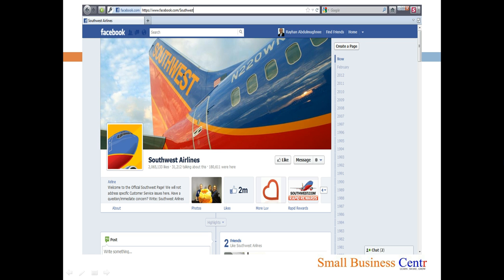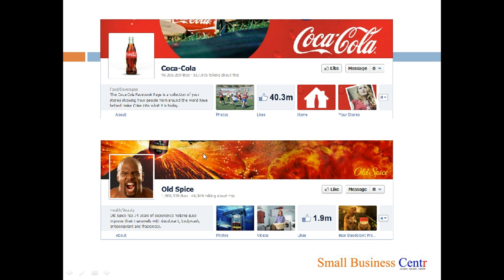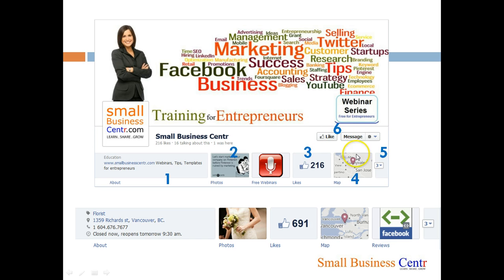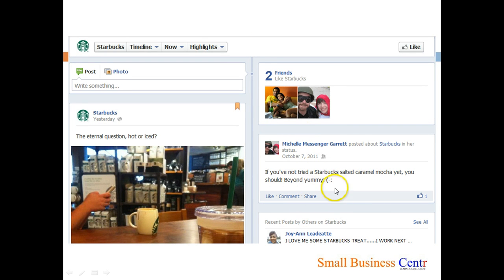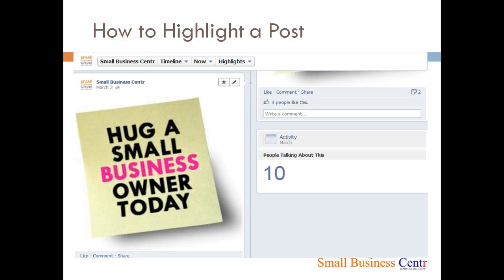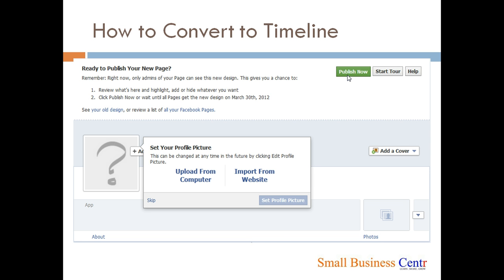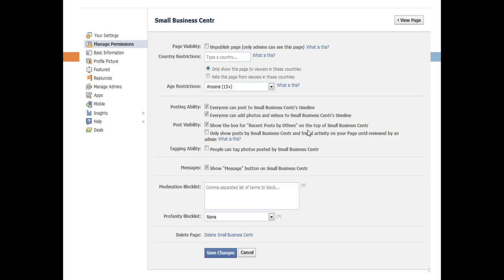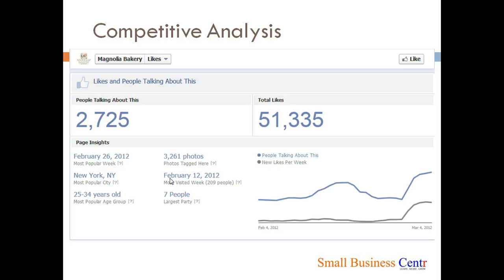Facebook Timeline for Business Pages Webinar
How to upgrade your Facebook business page to the timeline format